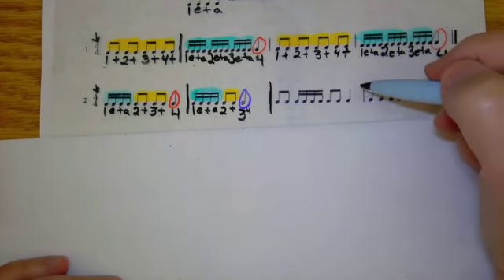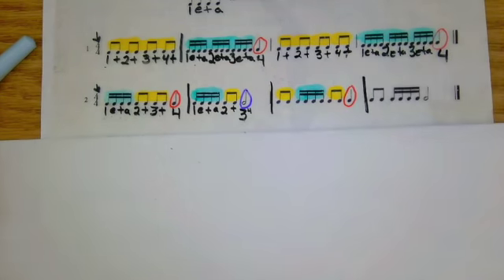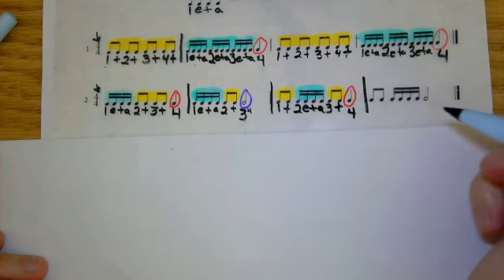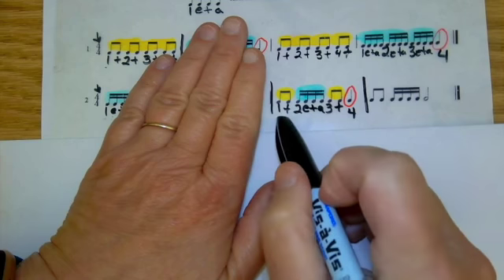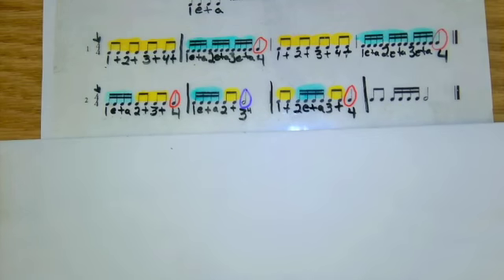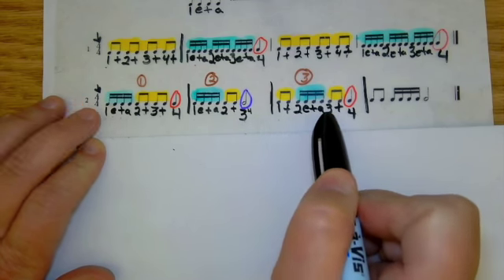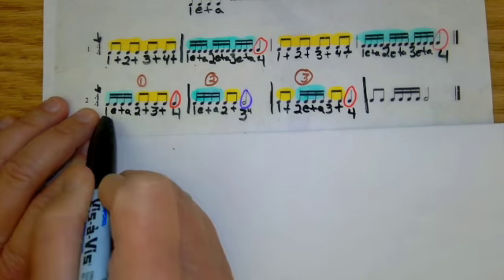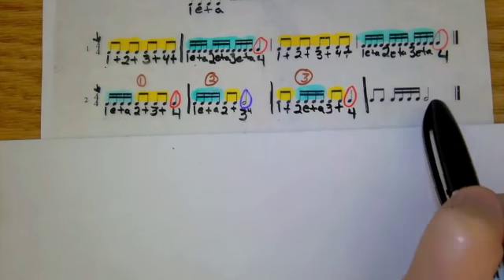Rhythm Unit Lesson 7 - Sixteenths-2 Measure 3